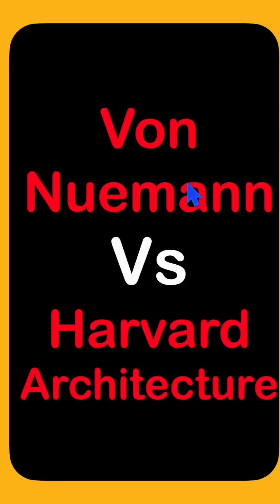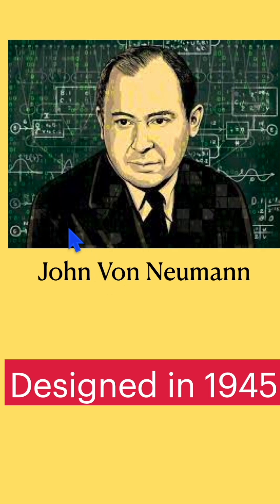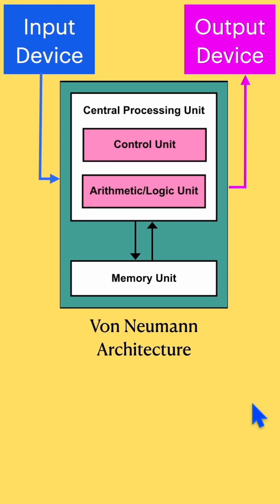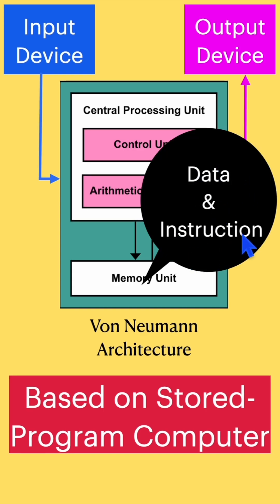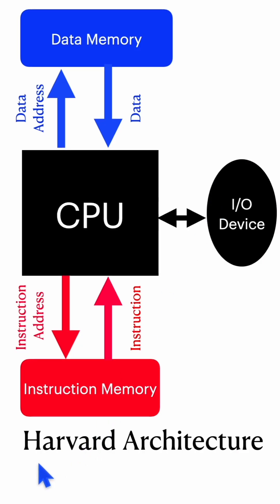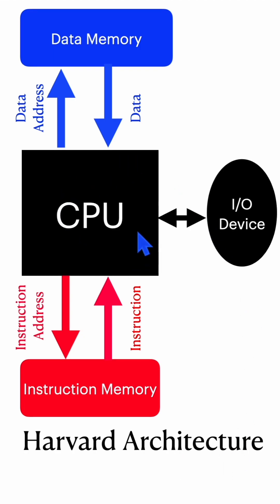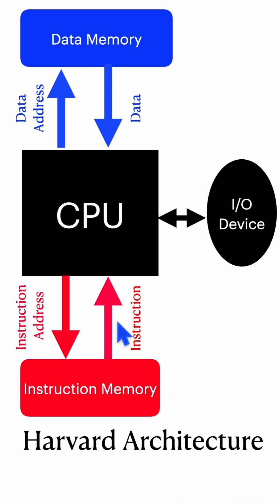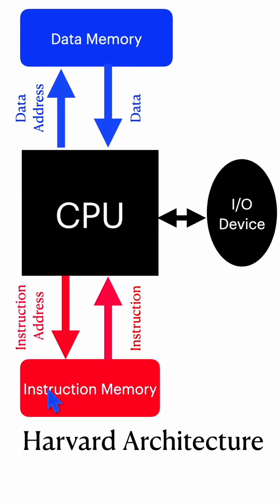Von Neumann Vs Harvard Architecture | Computer Architecture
Von Neumann Vs Harvard Architecture

Von Neumann Architecture:
Von Neumann Architecture is a digital computer architecture whose design is based on the concept of stored program computers where program data and instruction data are stored in the same memory. This architecture was designed by the famous mathematician and physicist John Von Neumann in 1945.

Harvard Architecture:
Harvard Architecture is the digital computer architecture whose design is based on the concept where there are separate storage and separate buses (signal path) for instruction and data. It was basically developed to overcome the bottleneck of Von Neumann Architecture.